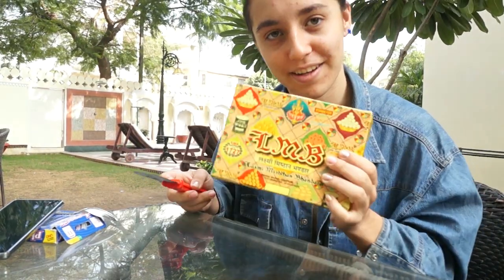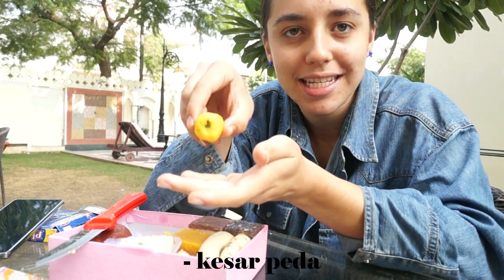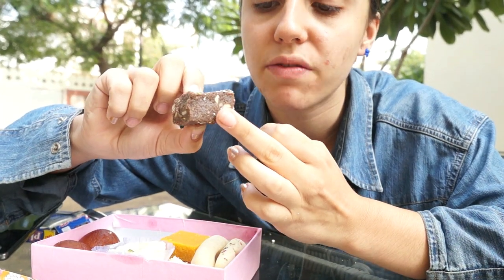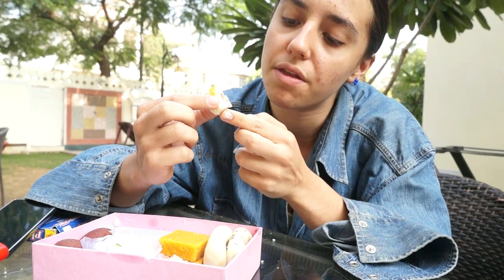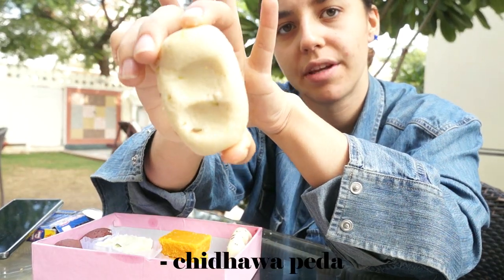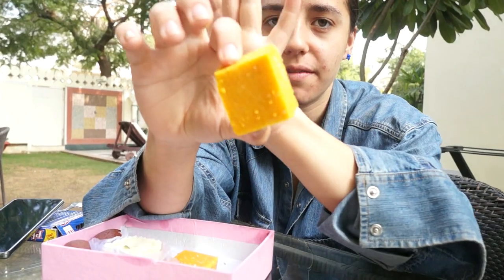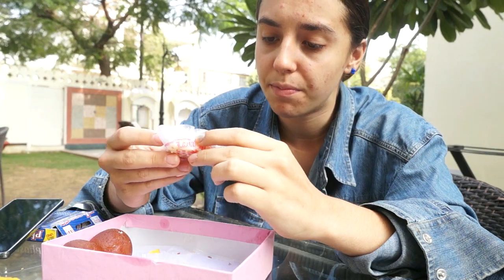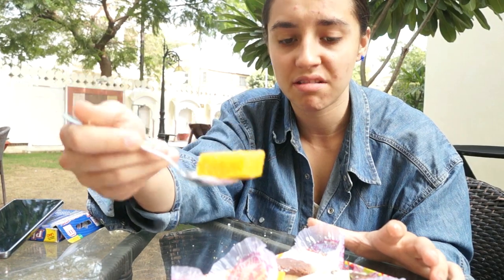Australian Tries Indian Sweets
SUPER EXCITING NEWS! I HAVE JUST LAUNCHED MY OWN HANDMADE JEWELLERY SHOP!
If you want your own little piece of Sandi then check it out I eat a heckload of indian sweets. Some were good, some were mediocre and some tasted like wet socks. All in all it was a good venture and I was sick afterwards haha.